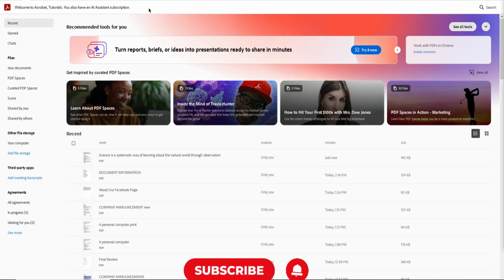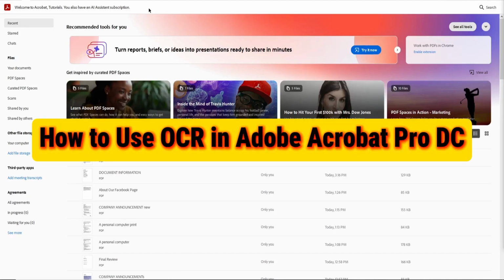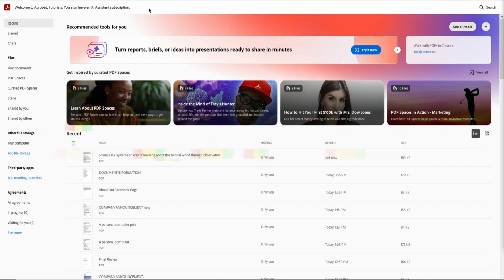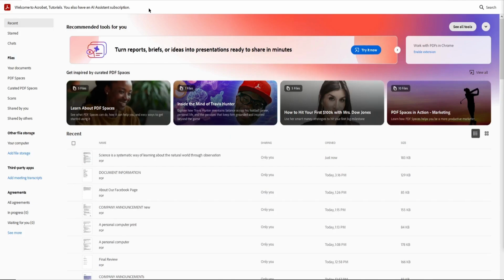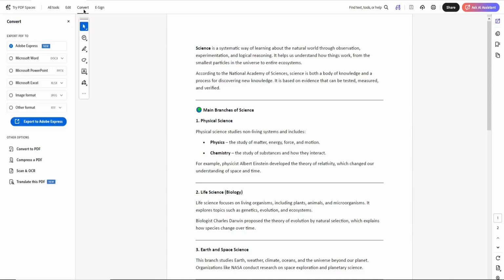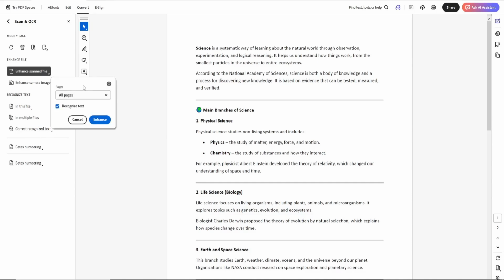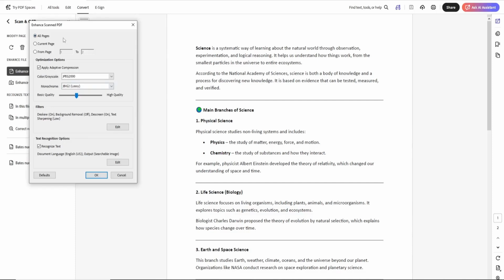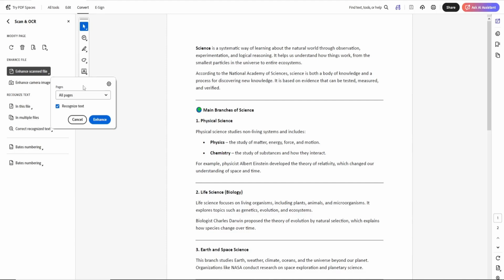How To Use Ocr In Adobe Acrobat Pro Dc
Learn how to use OCR in Adobe Acrobat Pro DC with this simple step-by-step tutorial. In this video, you'll learn how to convert scanned documents and images into searchable and editable text using Optical Character Recognition (OCR). Whether you're working with scanned books, printed documents, or image-based PDFs, Adobe Acrobat Pro DC makes it easy to recognize text and turn it into fully editable content. Follow along as I show you how to run OCR, choose language settings, improve scan quality, and save your newly searchable PDF correctly.